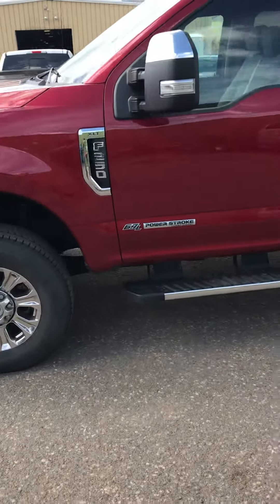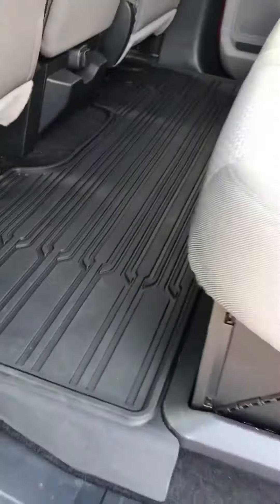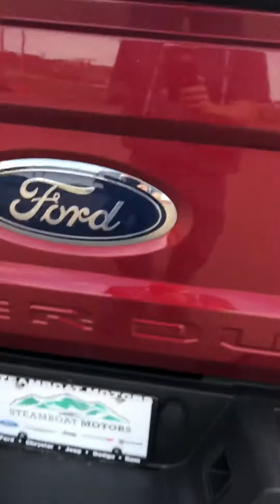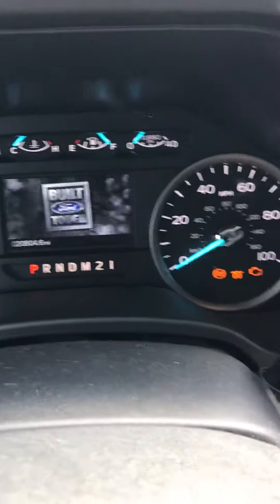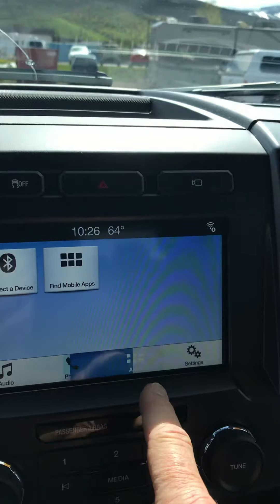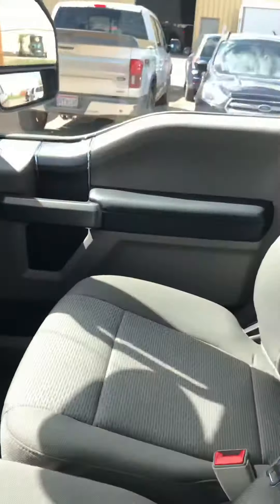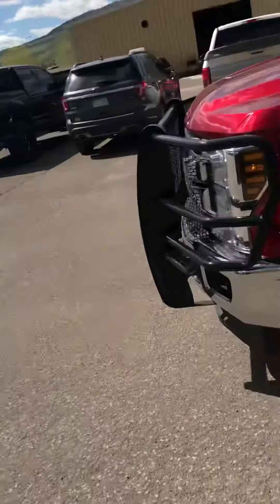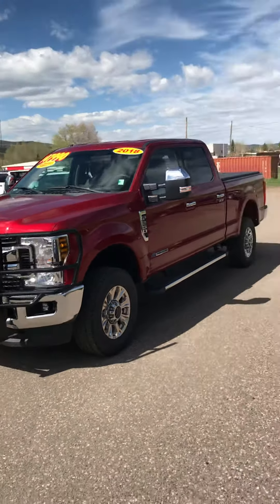May 13, 2020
Steamboat Motors 2018 Ford F-250 XLT stock # F8698B